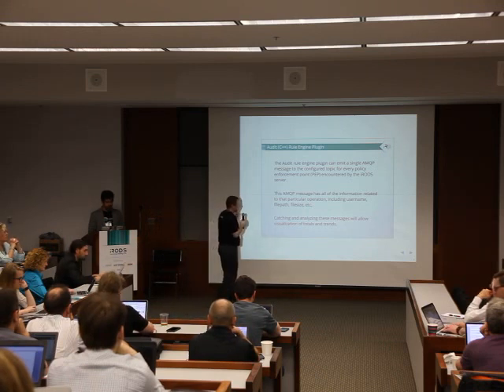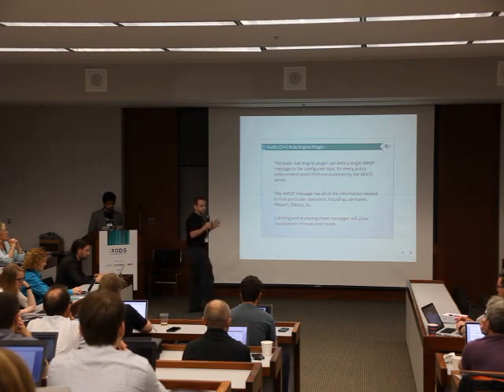iRODS User Group Meeting 2016 / Terrell Russell: Auditing with the Pluggable Rule Engine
Terrell Russell, iRODS Senior Data Scientist, introduces the pluggable rule engine.